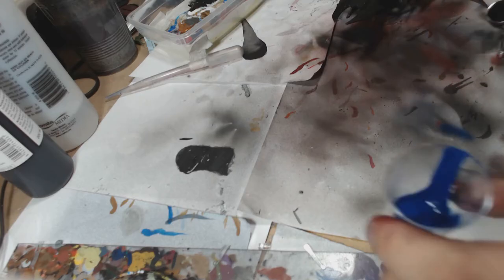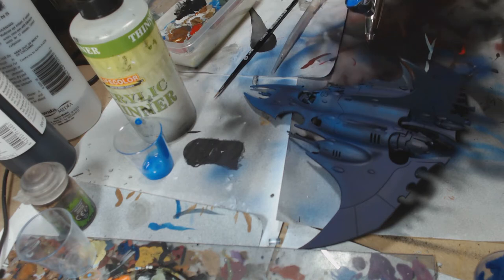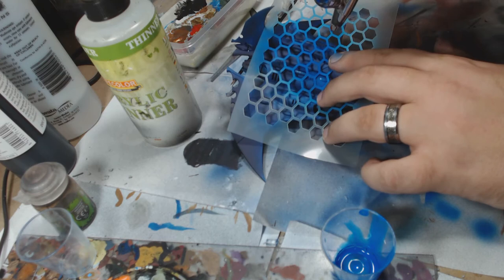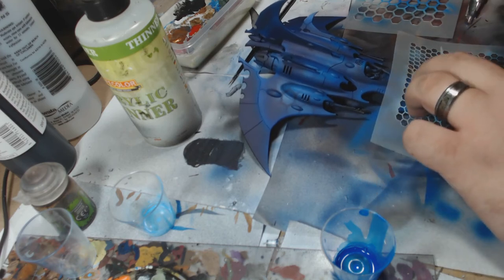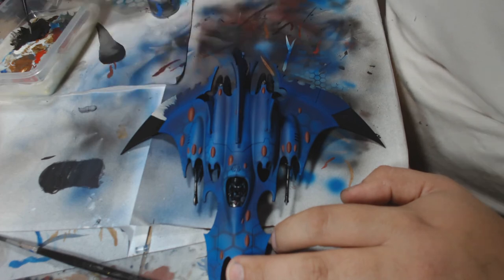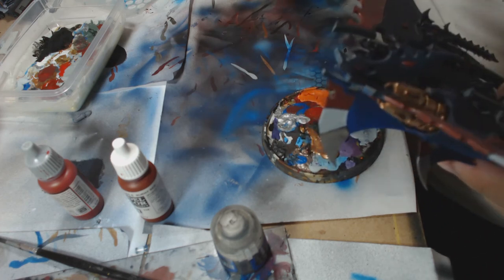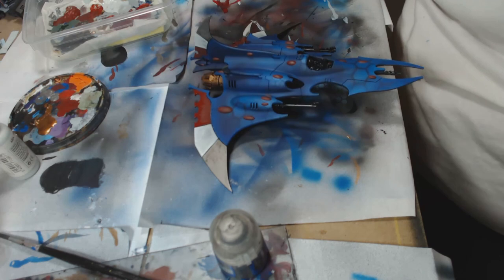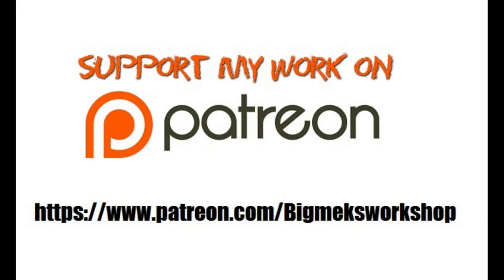Razor Wing Painting Tutorial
This is a short tutorial on how to paint a dark eldar razorwing, This was for a friend of the studio, you can find his channel in our featured channels.